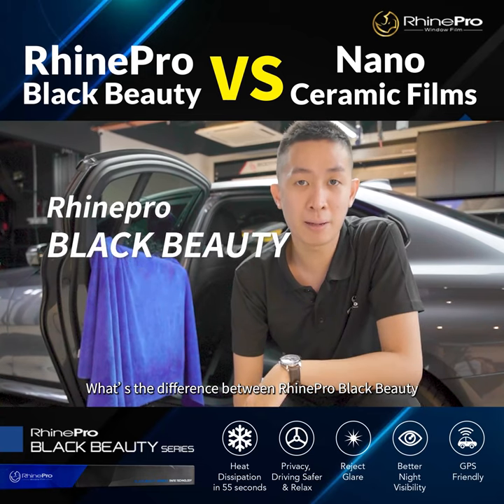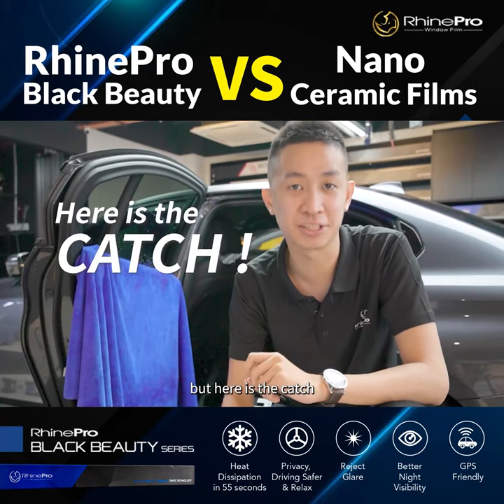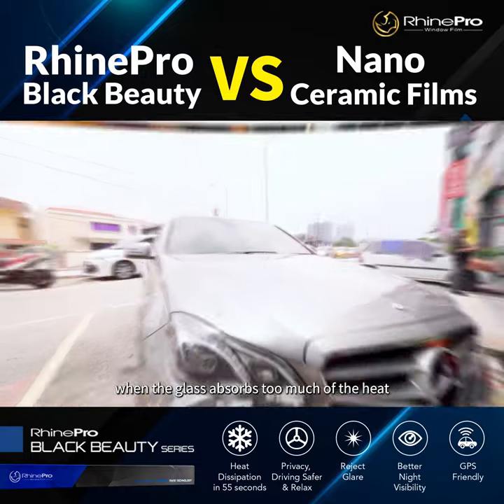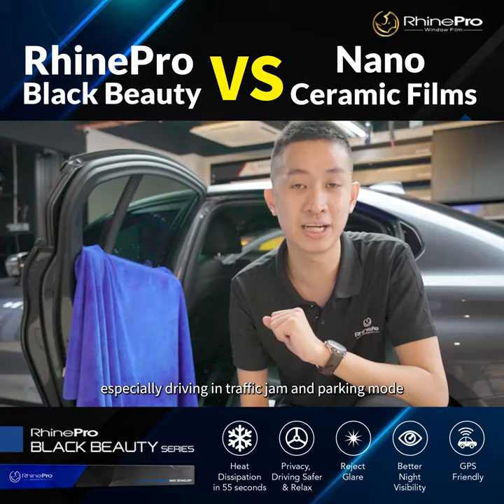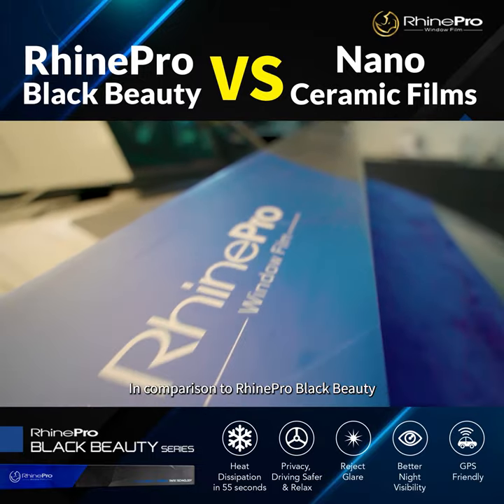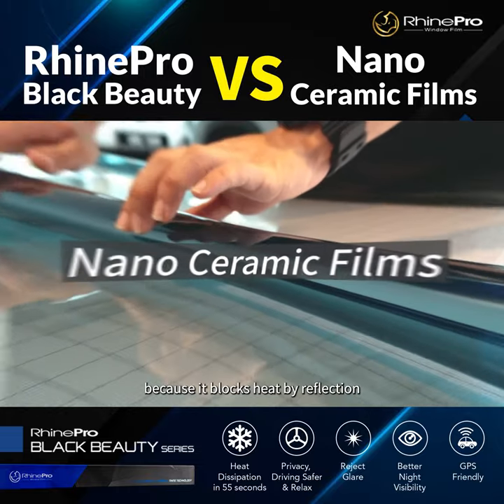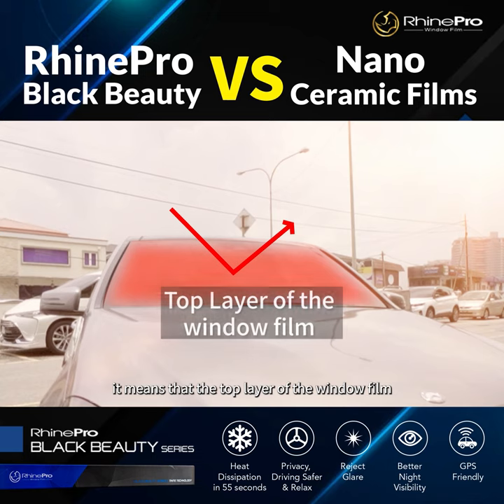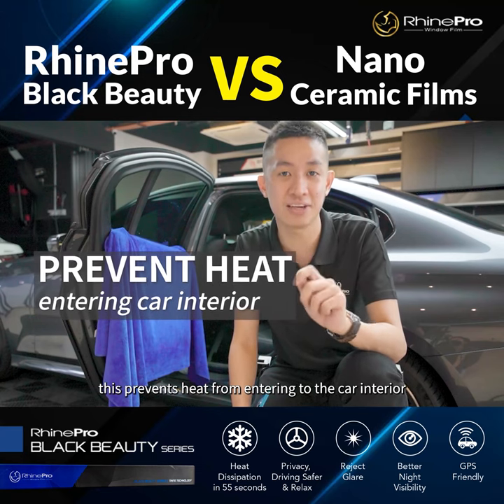RhinePro Black Beauty VS Nano Ceramic Films